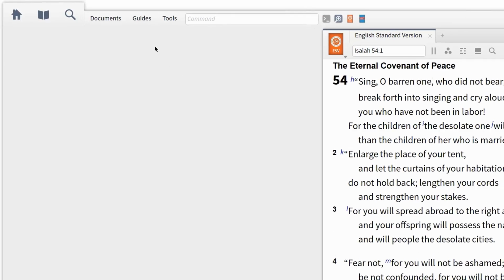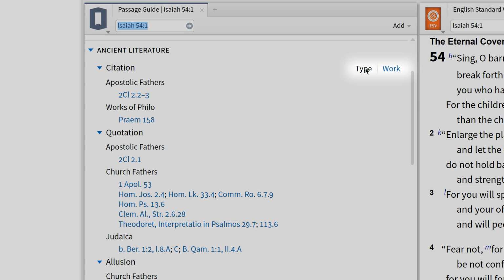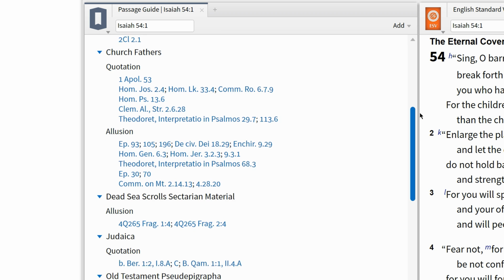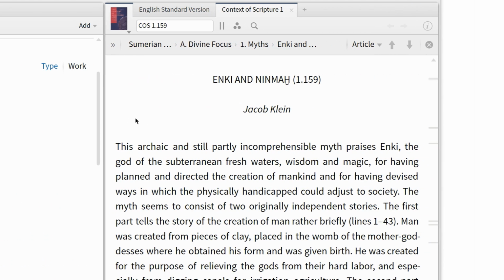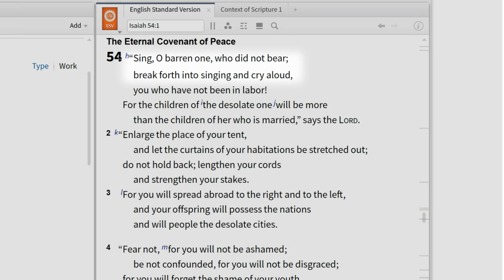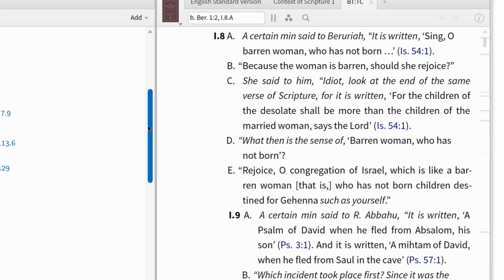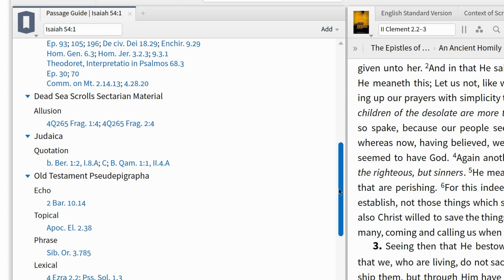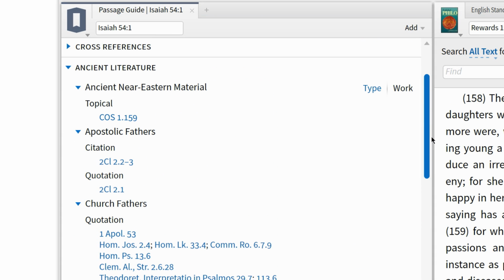Ancient Literature Tool | Logos 6 | Logos Bible Software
Note: This video was produced using an earlier version of Logos Bible Software

Use the Logos 6 Ancient Literature Tool to get a clear view of the Bible’s background by exploring ancient texts side by side with Scripture.

Logos Bible Software is the leading provider of multilingual tools and resources for Bible study on Mac, Windows, and mobile devices. The latest version our software is Logos 8.